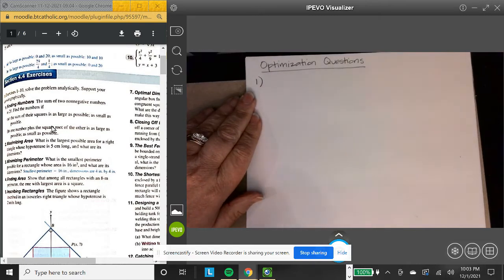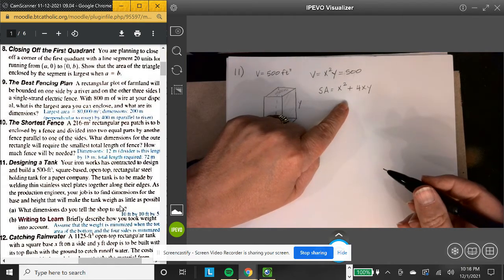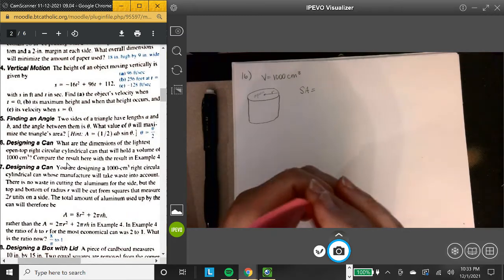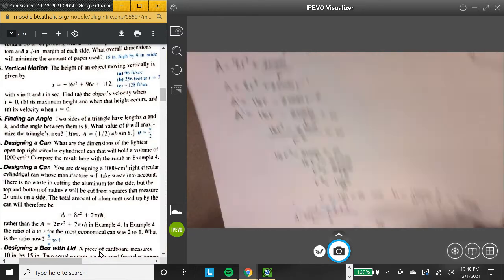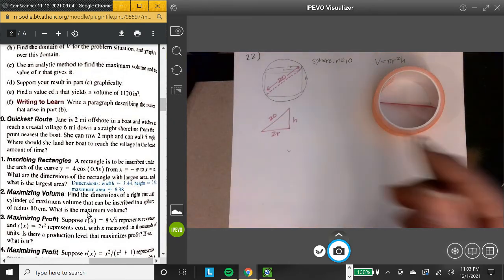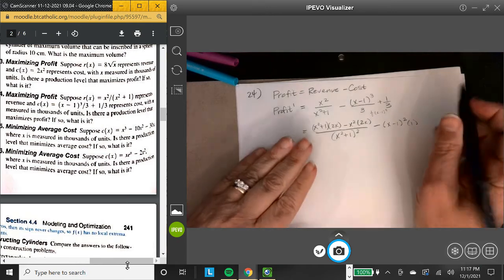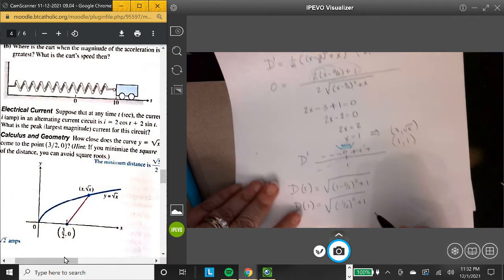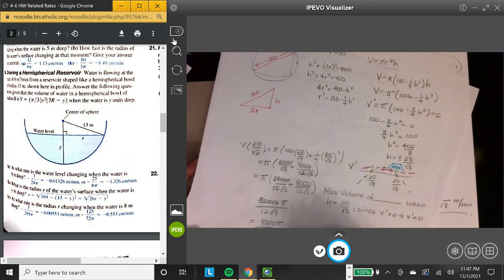Optimization Questions & One Related Rate Question